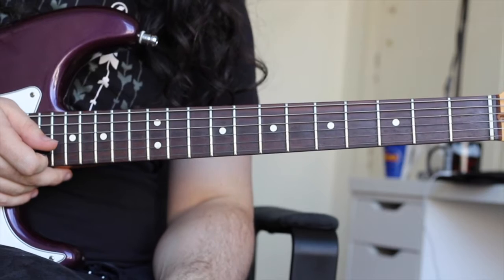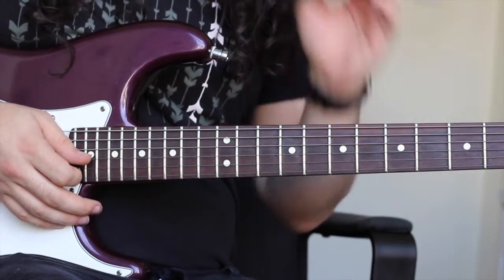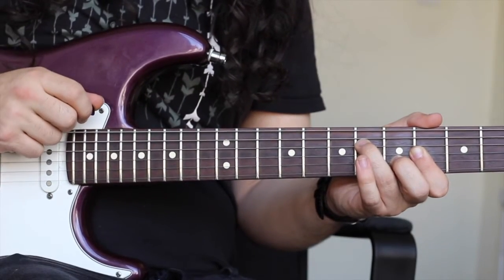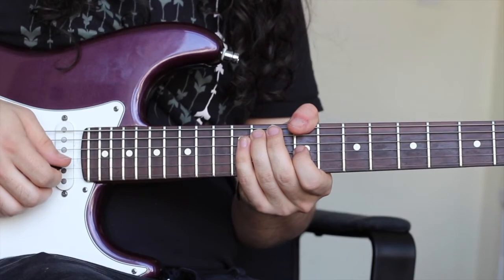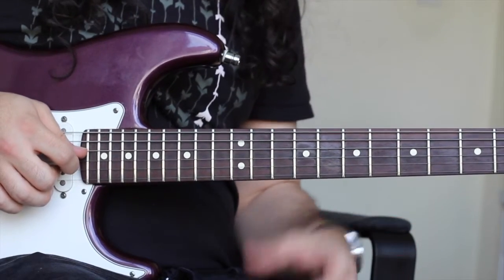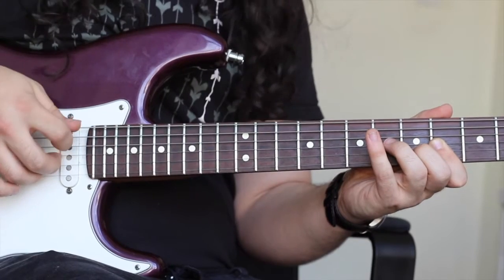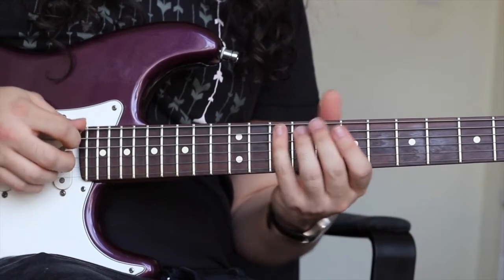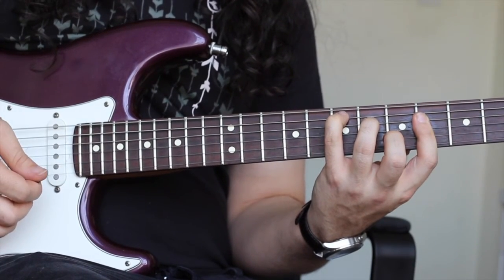Awesome Riffs #004 - John Mayer - 'Slow Dancing In A Burning Room' - Guitar Lesson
Another awesome riff for you guys to learn! Lots of awesome blues chords and opportunities to mix up your picking styles in this riff! Have fun and experiment!

Loads more lessons and videos heading your way!

Dan